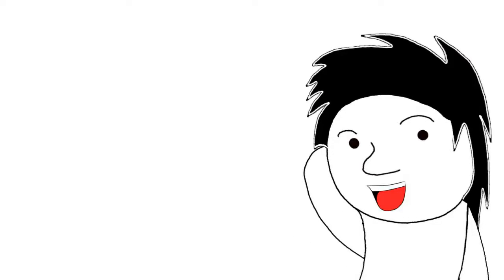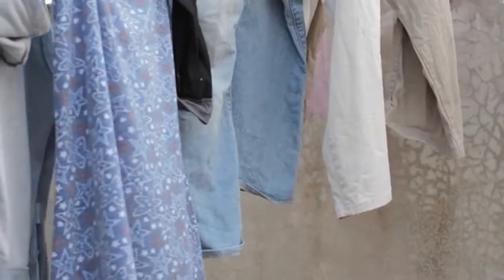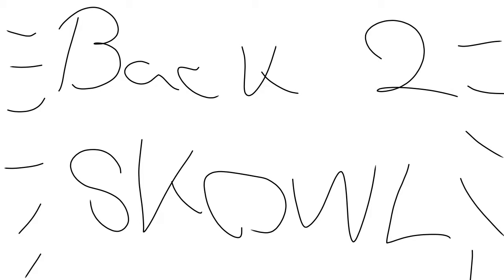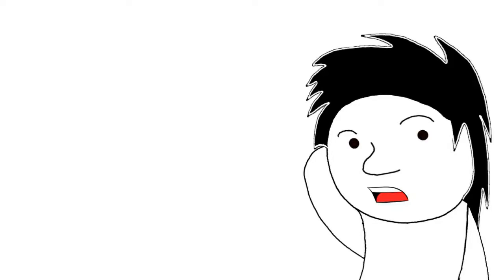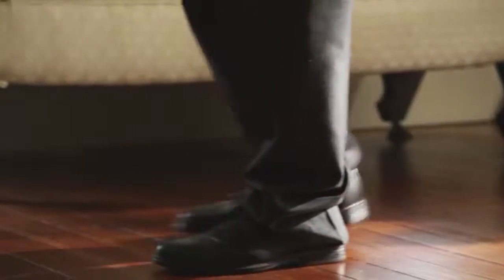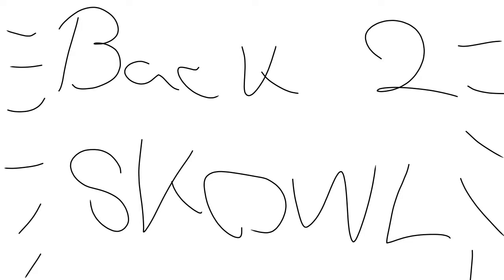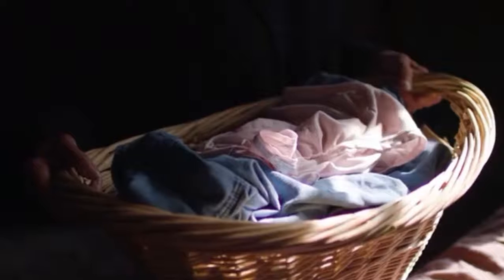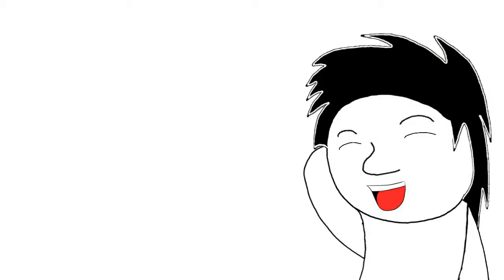Why Clothes Shopping Annoys Me!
- Music🎶
N/A

Stock Footage:
📍Taken from Pexels.com

- Poofer x